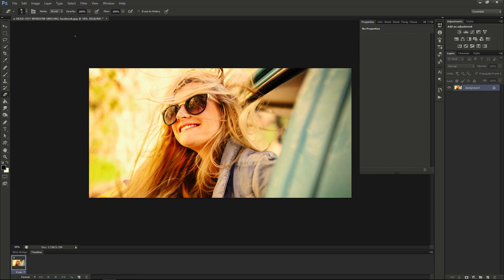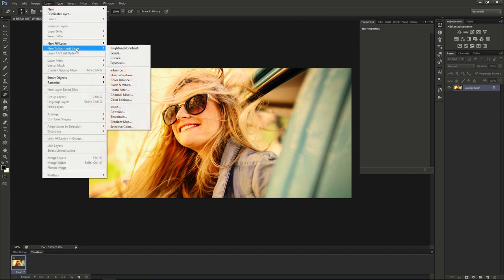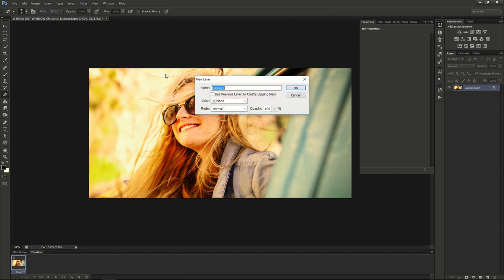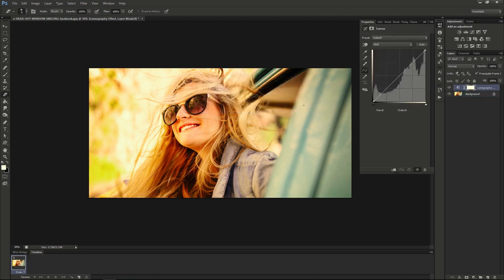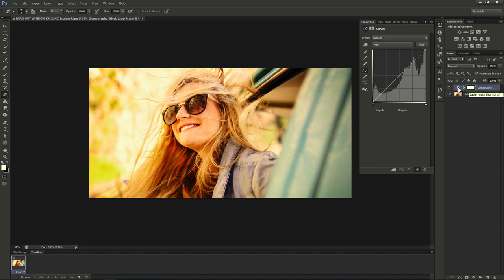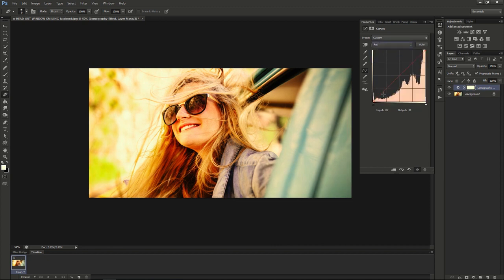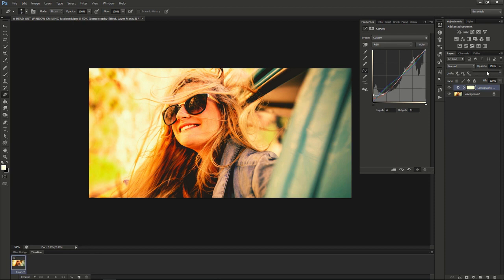23 Photoshop Lomography Effect